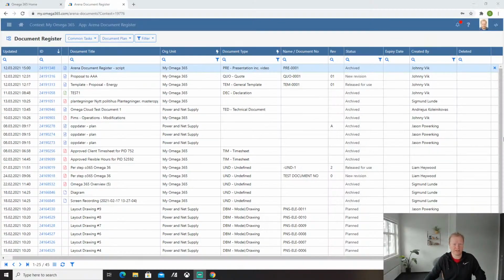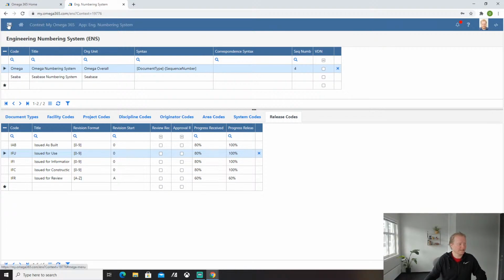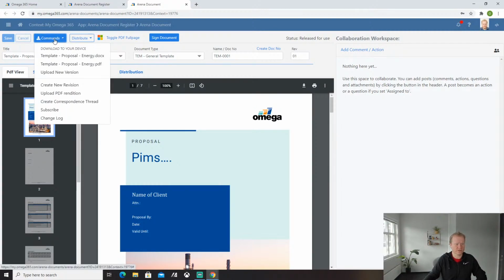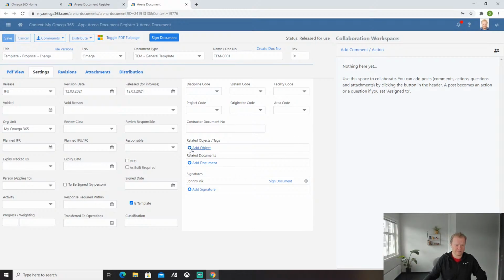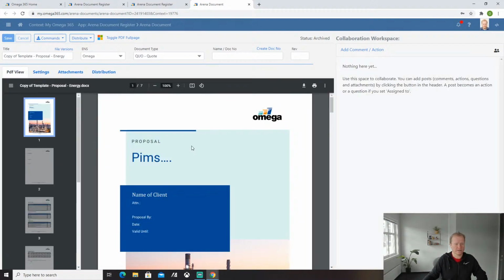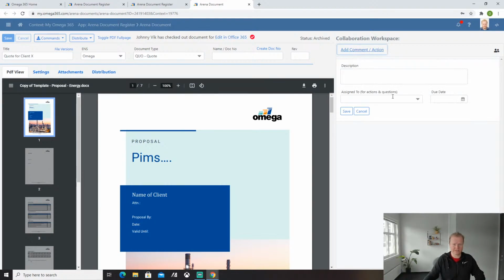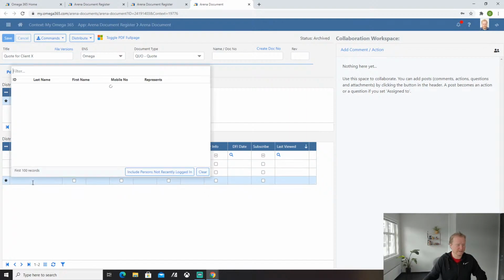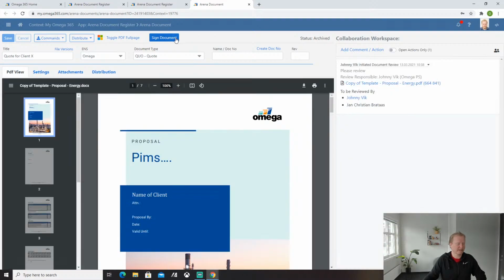Omega Friday: Manage documents using Omega 365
Learn how to manage documents using Omega 365